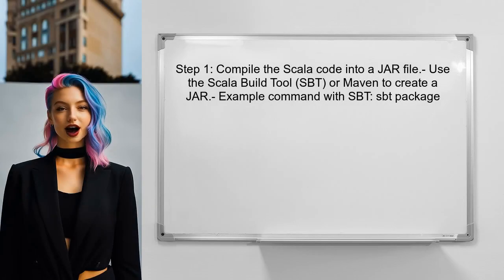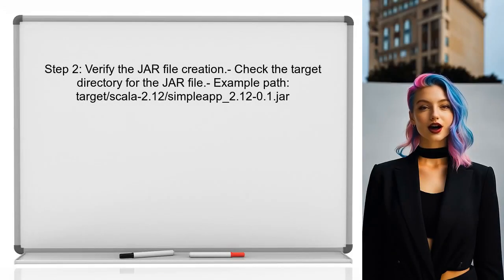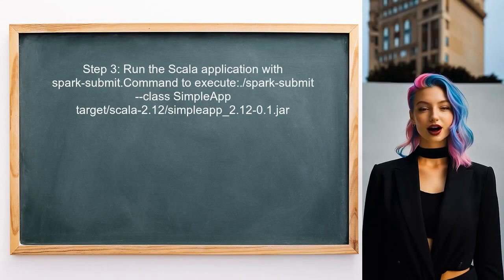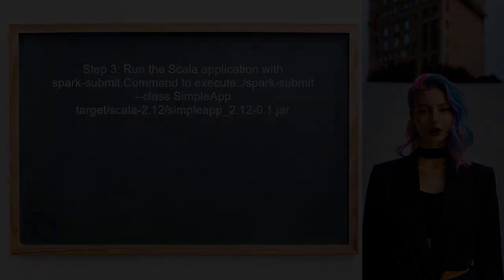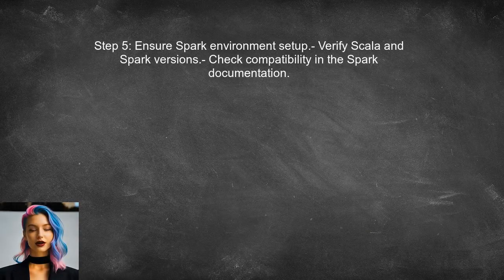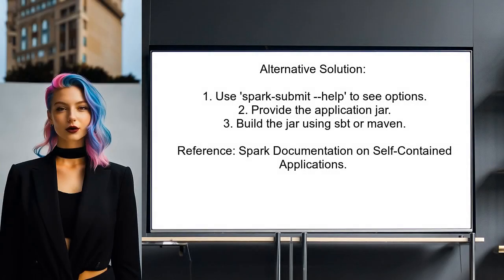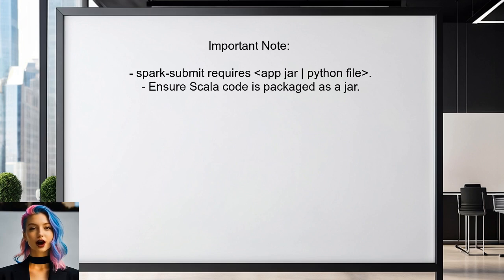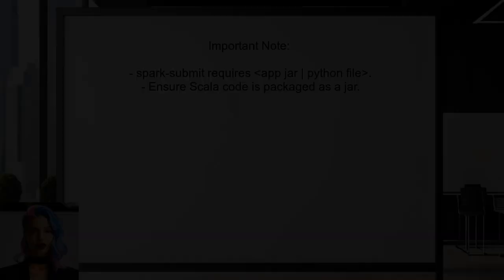How to Run Scala Scripts with Spark-Submit: A Step-by-Step Guide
In this video, we’ll explore the powerful combination of Scala and Apache Spark, focusing on how to efficiently run Scala scripts using the Spark-Submit command. Whether you're a beginner looking to understand the basics or an experienced developer seeking to streamline your workflow, this step-by-step guide will provide you with the essential knowledge and practical tips to execute your Scala applications seamlessly in a Spark environment. Join us as we demystify the process and empower you to harness the full potential of Spark with Scala!

Today's Topic: How to Run Scala Scripts with Spark-Submit: A Step-by-Step Guide

Related to: scalascripts, spark-submit, runscalascripts, step-by-stepguide,